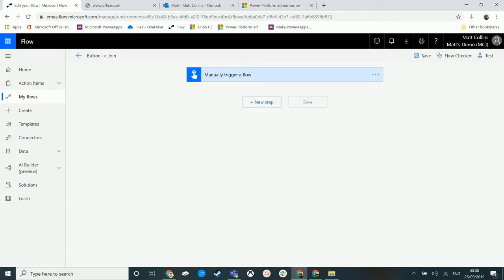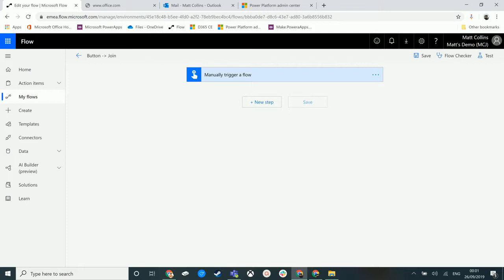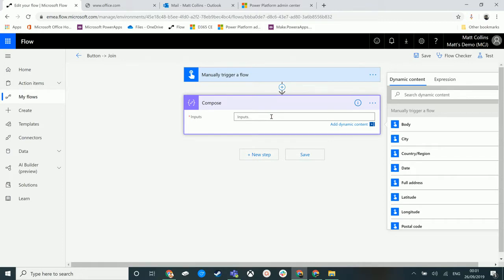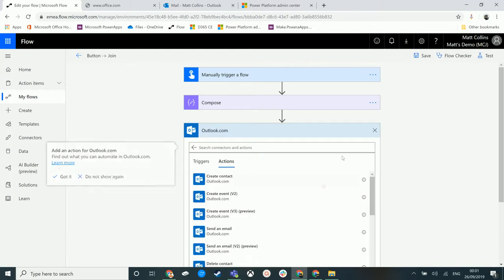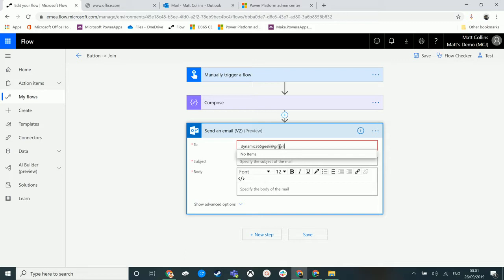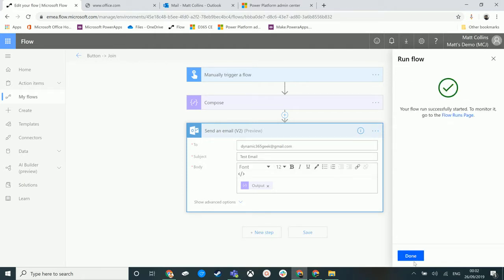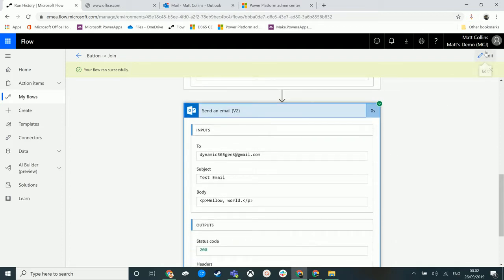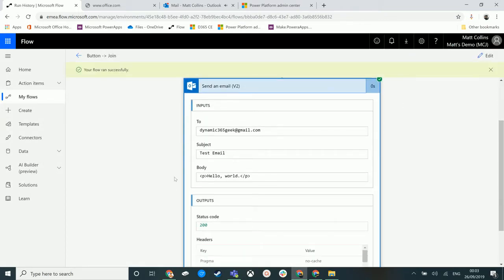Power Automate Flow How to: Compose Data Operation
In this video, I go through the Compose Data Operation in Power Automate, previously known as Microsoft Flow. Power Automate is a powerful automation and integration tool with over 280+ data connectors.